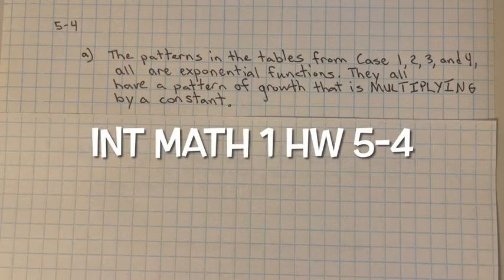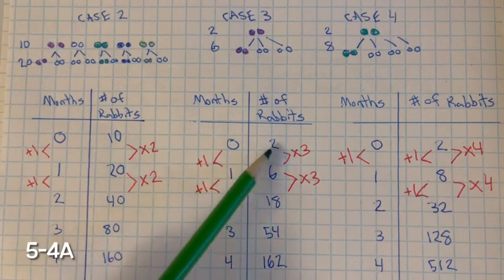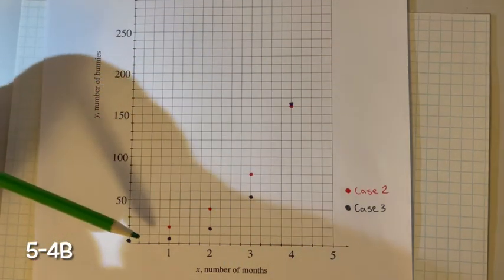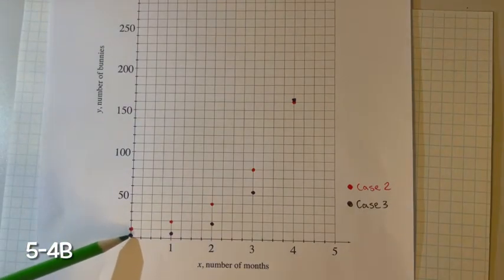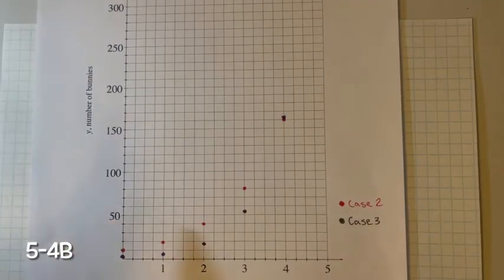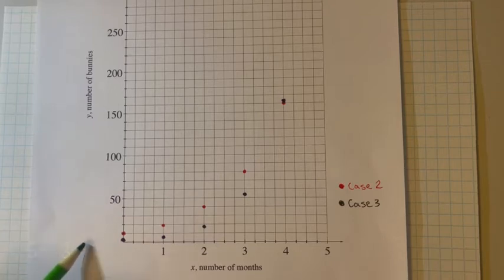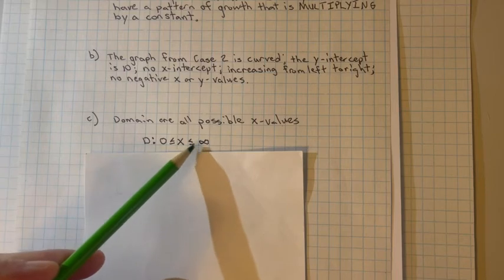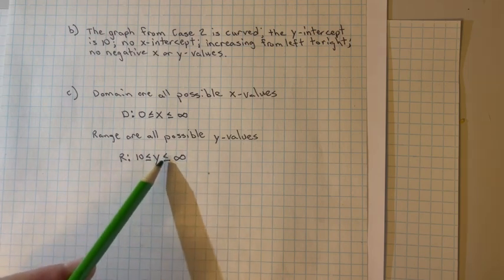INT Math 1 CPM HW 5-4